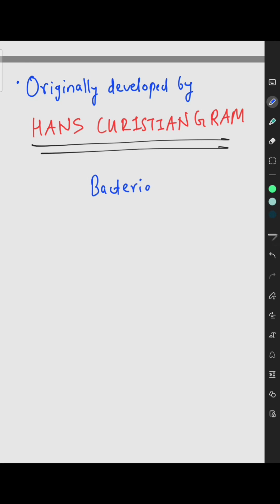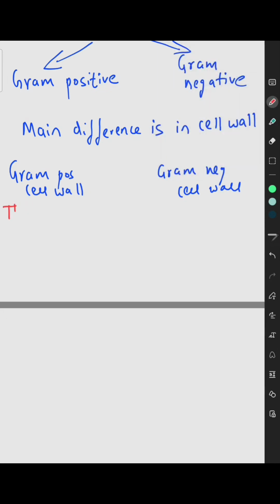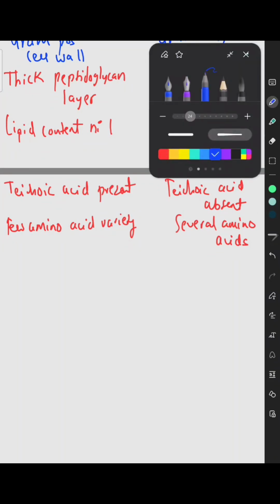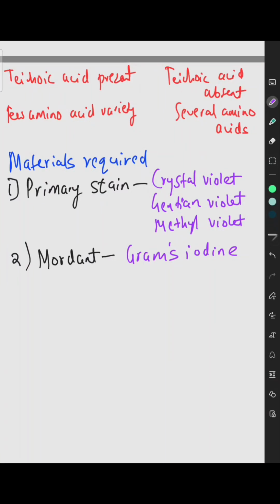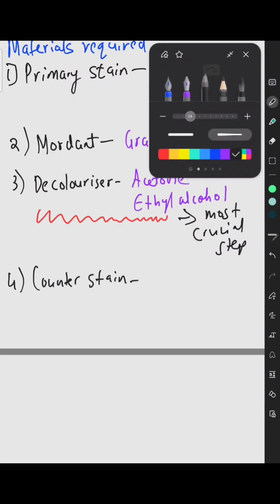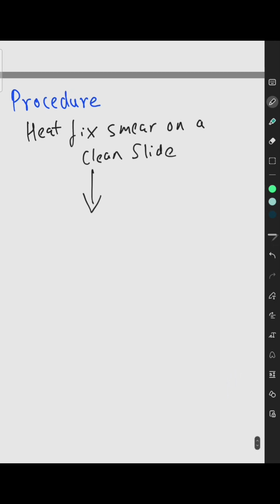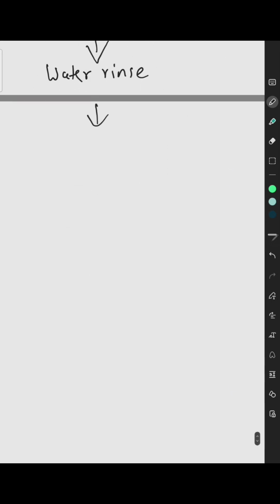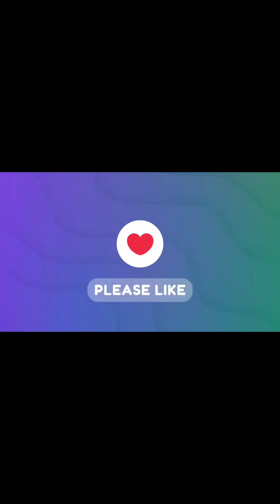Gram Staining Made Easy: Unlock the Secrets of Purple and Pink Bacteria!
Introduction:
Welcome to Microbial Chronicles! In this video, we’ll dive deep into the fascinating world of microbiology and uncover the secrets of Gram staining. Learn how to distinguish between Gram-positive (purple) and Gram-negative (pink) bacteria step by step, with tips that make this essential microbiology technique easy and fun to understand!

What You’ll Learn:

1)What Gram staining is and why it’s important

2)The science behind bacterial cell walls

3)A step-by-step guide to performing Gram staining

This tutorial is perfect for:

1)MBBS, microbiology, and biology students.

2)Medical professionals looking for a refresher.

3)Anyone curious about the microscopic world!

Key Terms:
Gram Staining, Microbiology, Gram-positive, Gram-negative, Bacteria Classification, Lab Techniques, Beginner’s Guide, Step-by-Step Tutorial.